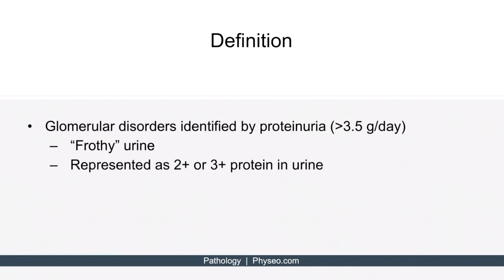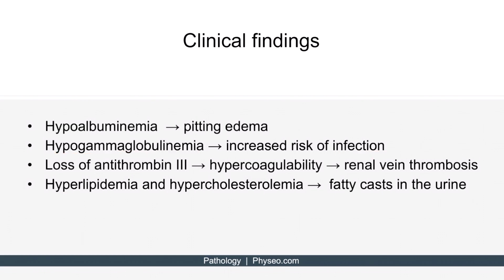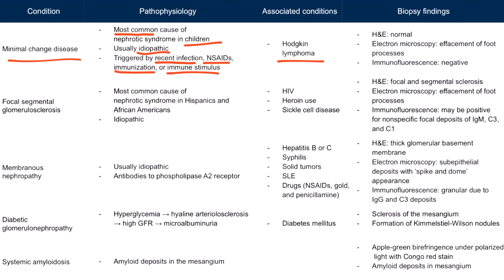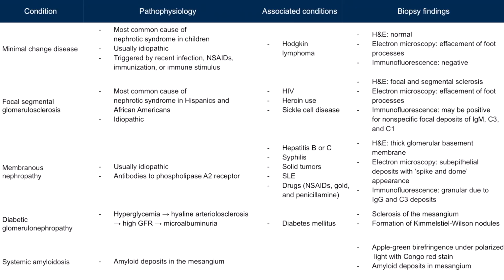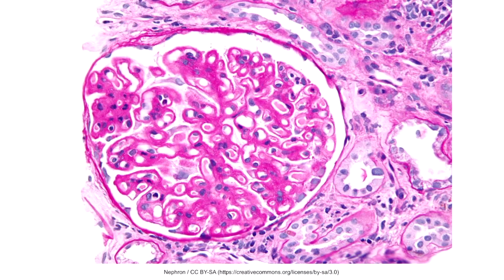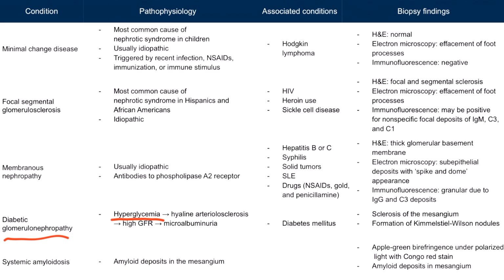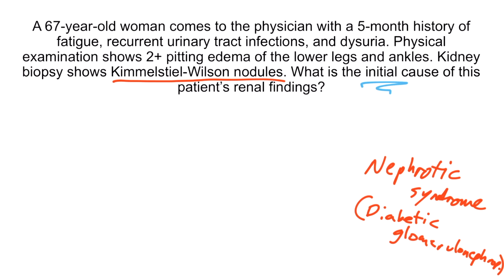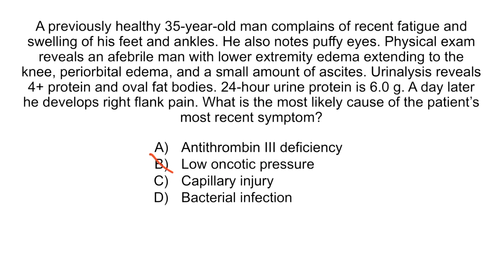Renal pathology 3